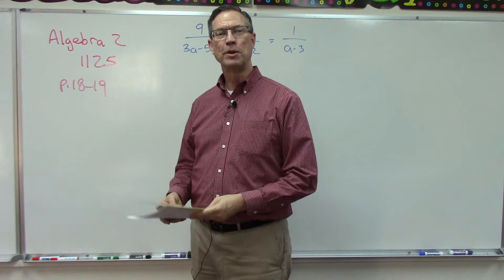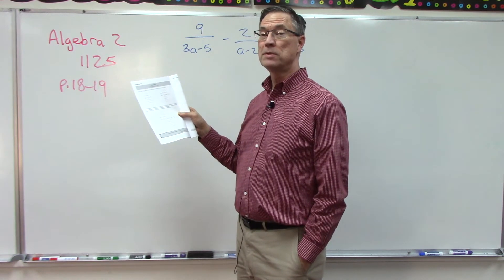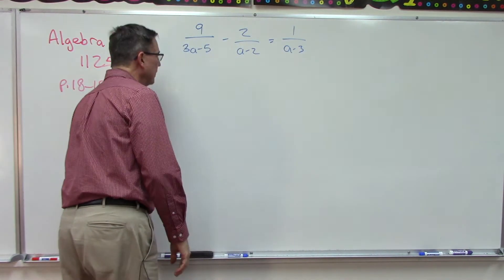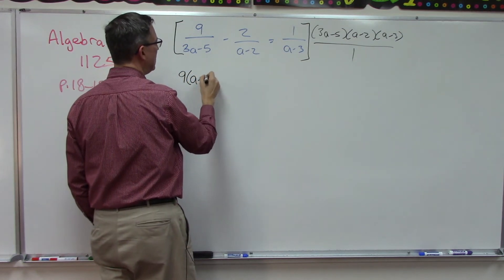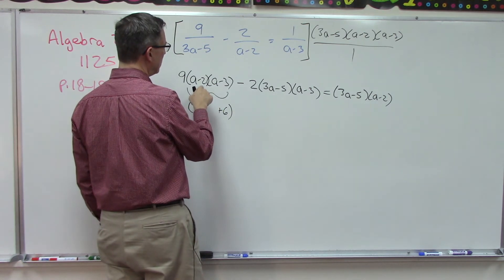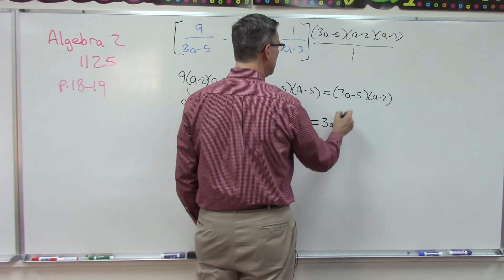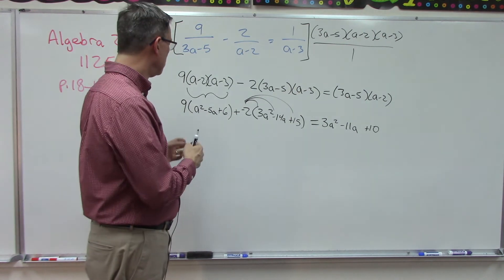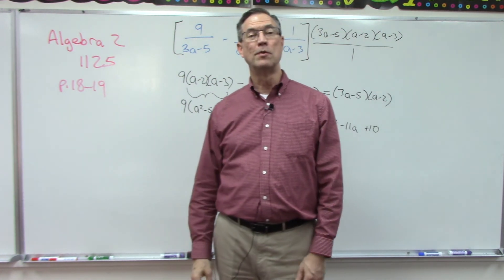Algebra 2 1125 p. 18-19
This lesson explains how to solve algebra equations with different denominators